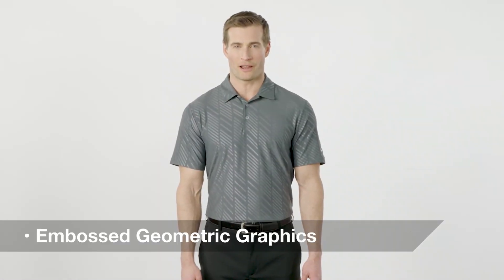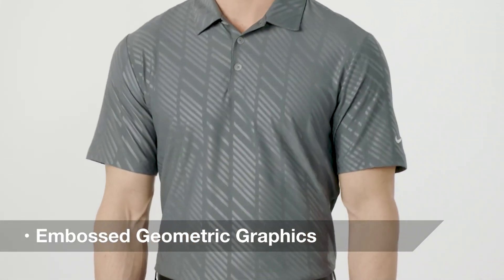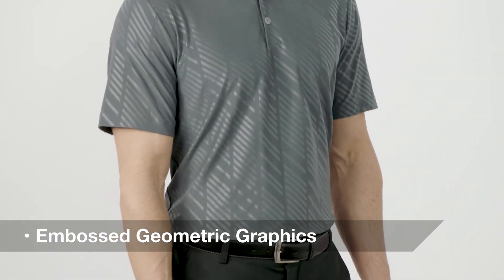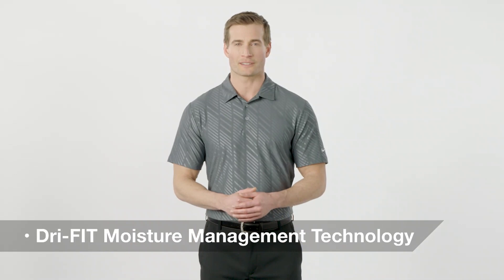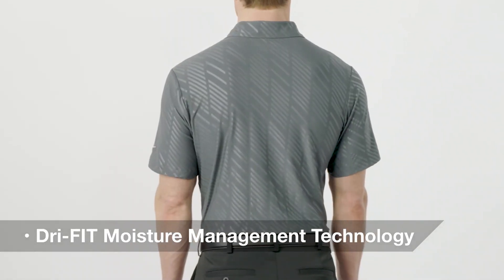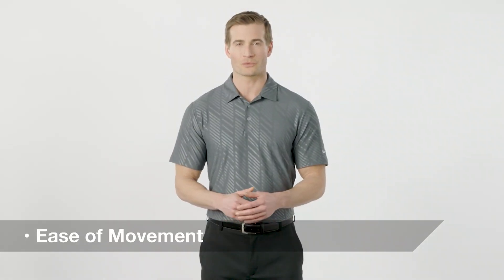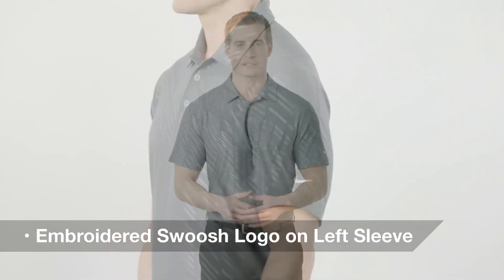Custom Logo 632412 Nike Dri-FIT Embossed Polo